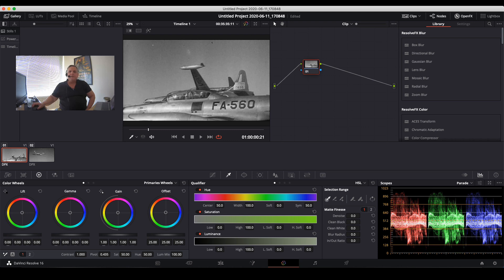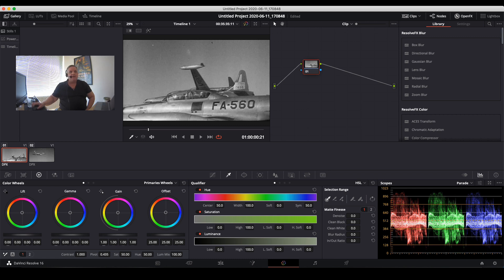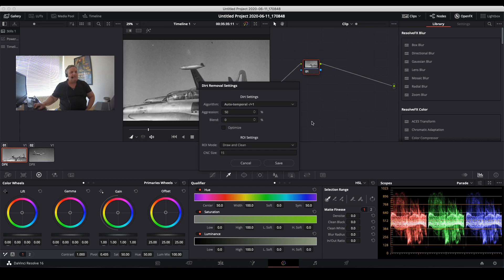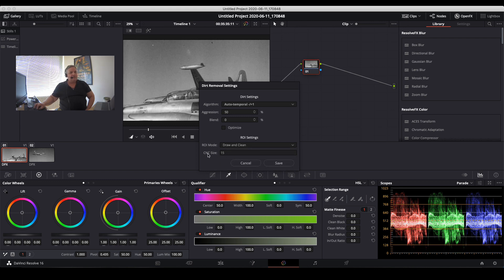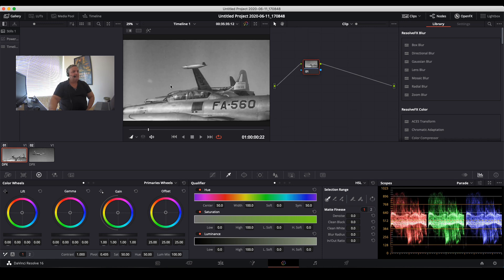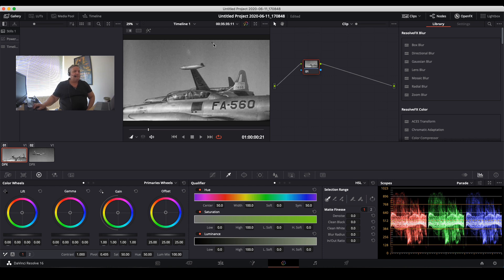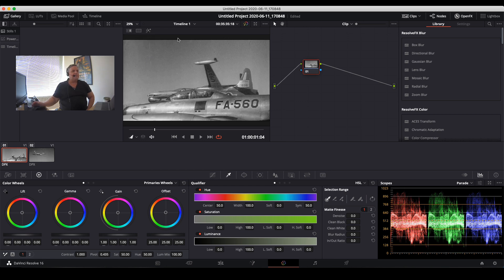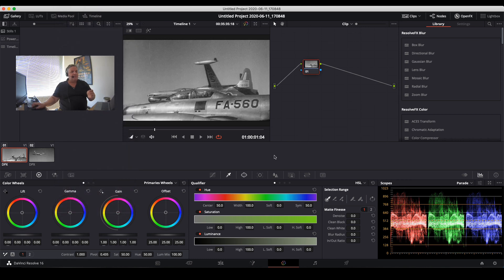Using The Other Dust Buster in Resolve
A short video showing how to use the little known Dust Busting Tool in DaVinci Resolve.